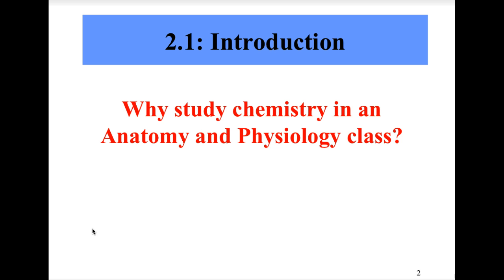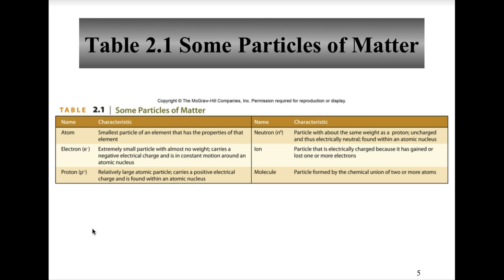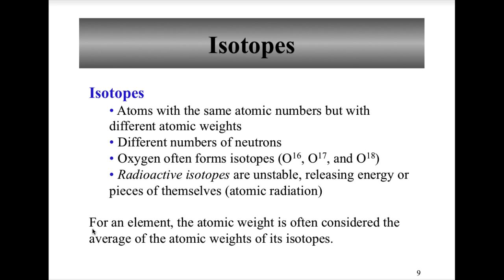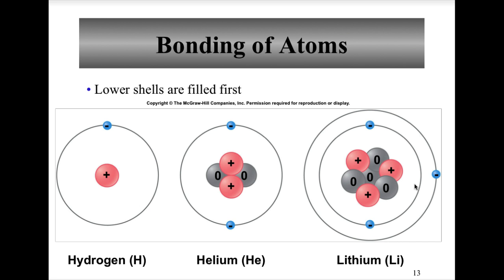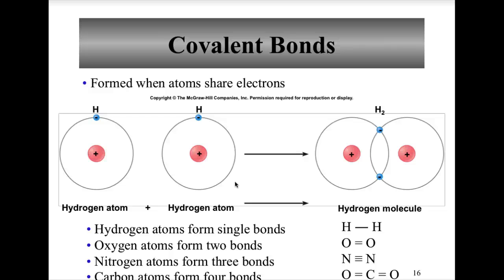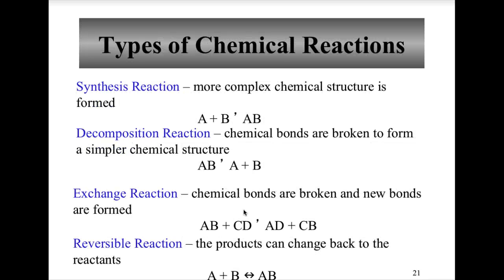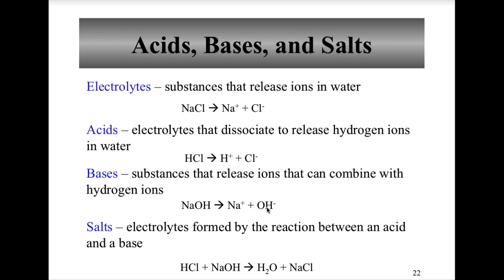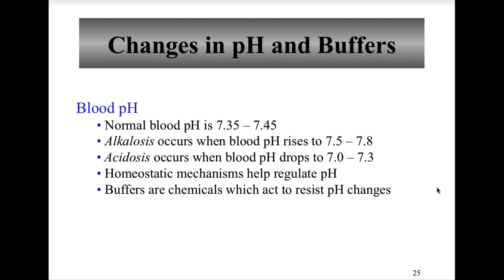CH 2 Lecture 1 (Sec 2.1,2.2)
Sec 2.1 Introduction, Sec 2.2 Structure of Matter